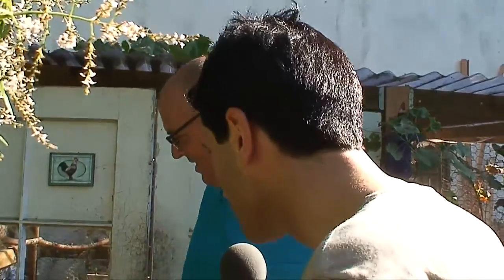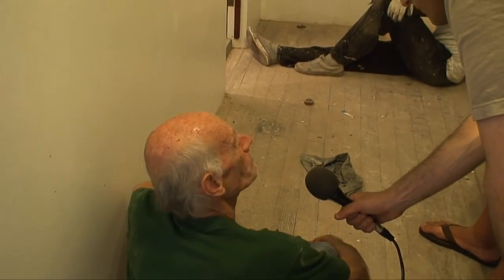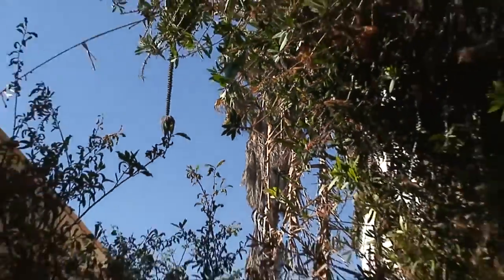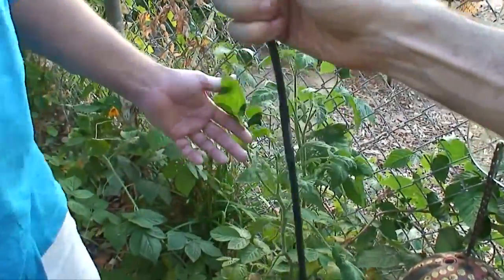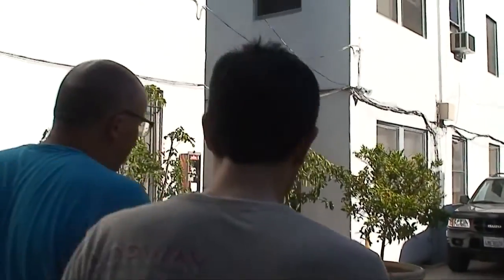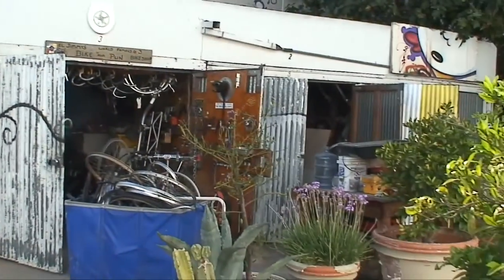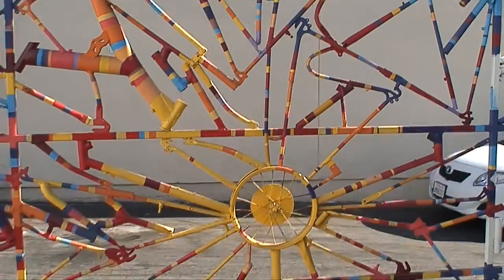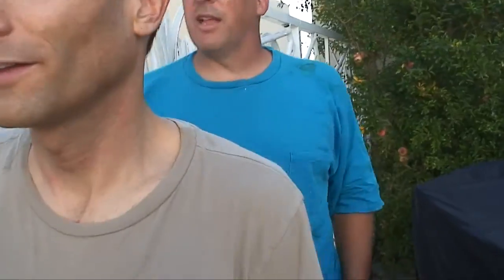L.A. Eco-Village Resident Joe Linton Interviewed By Ken Spector Part 1 of 2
Find green products at the best prices Los Angeles Eco-Village Resident Joe Linton is interviewed by LivingECO.com's Ken Spector about this unique Los Angeles, California-based sustainable community.